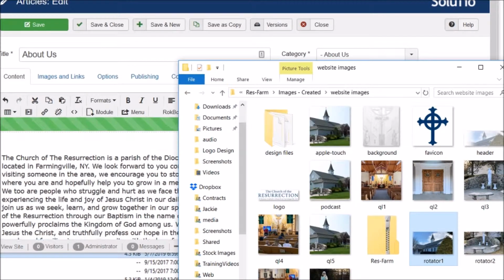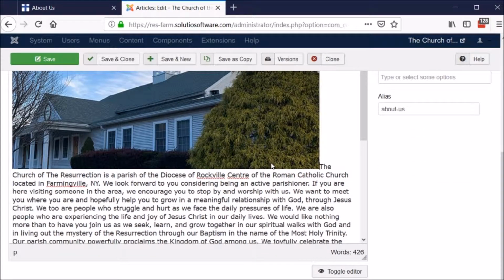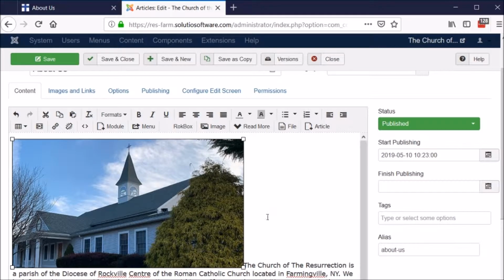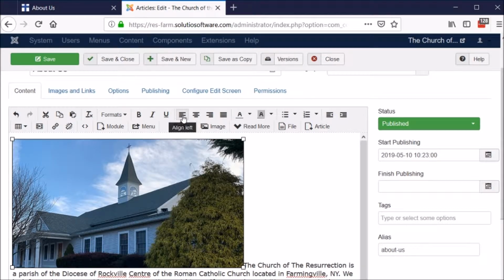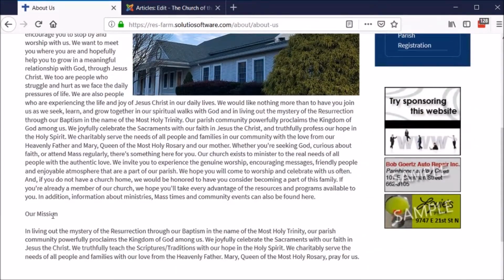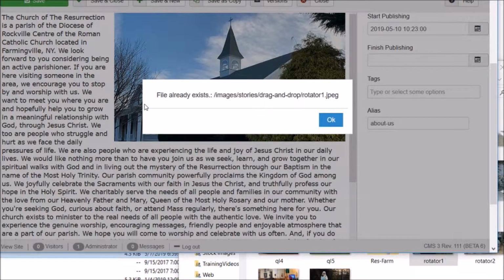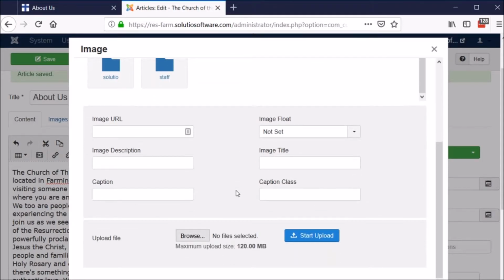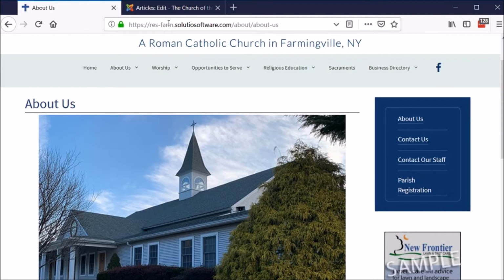Adding Pictures to Articles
CMS3 Basic Training Video 6